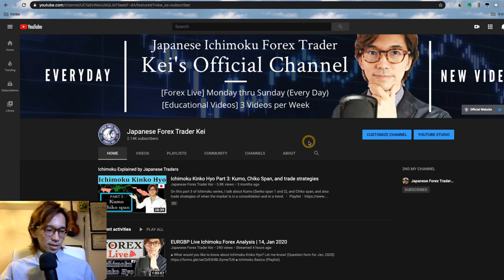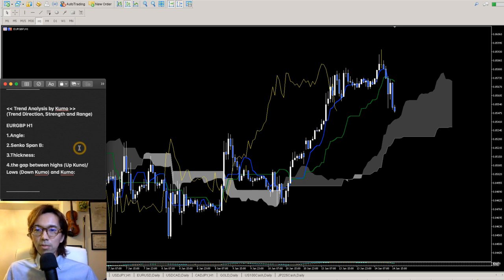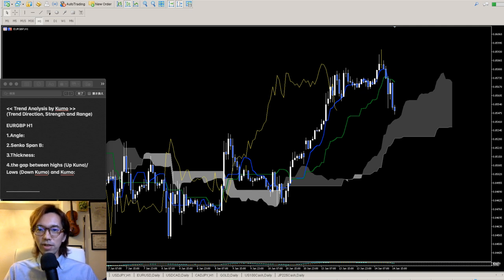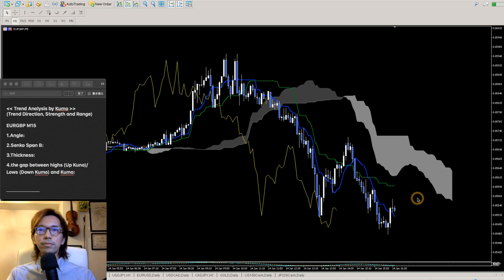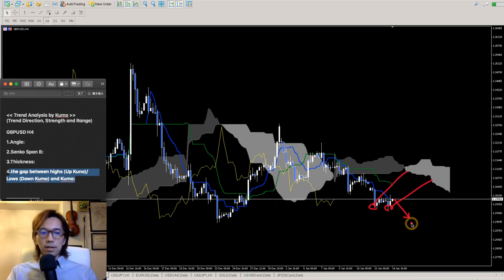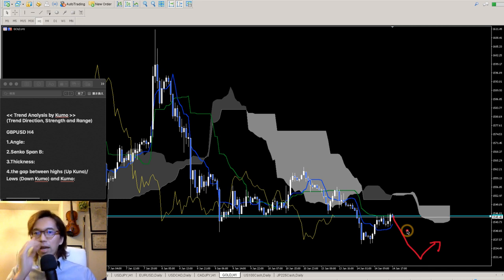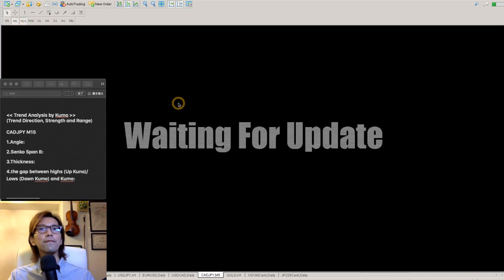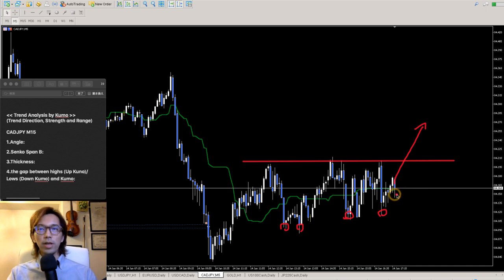Ichimoku Analysis on GBPUSD, EURJPY, Gold, GBPJPY, EURGBP | 14, Jan 2020 | Ichimoku Kinko Hyo Forex